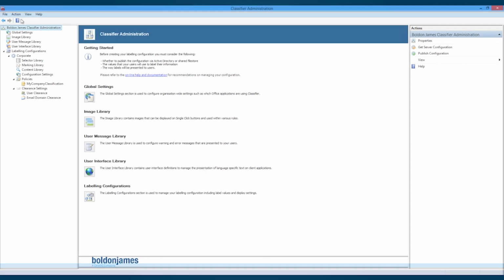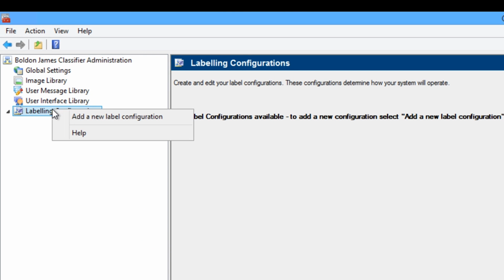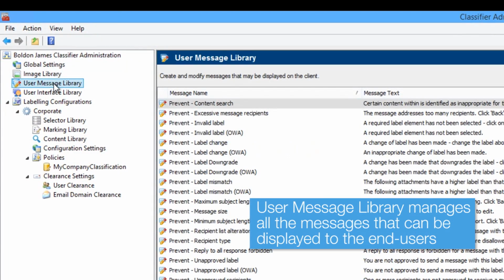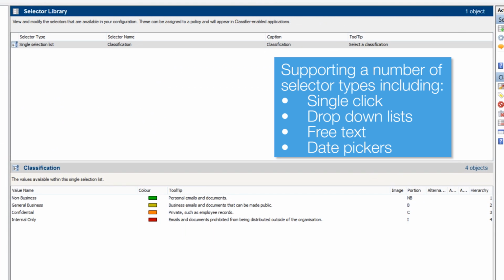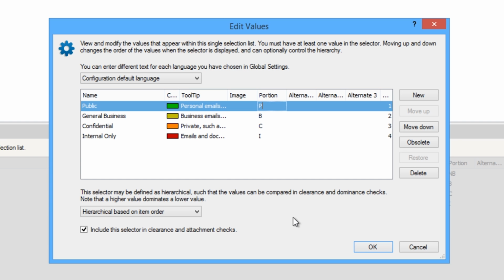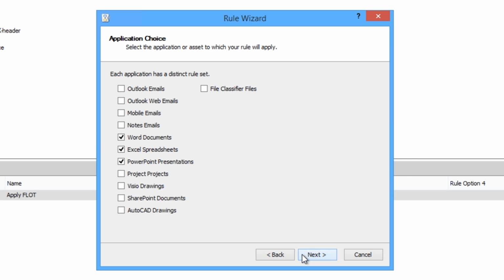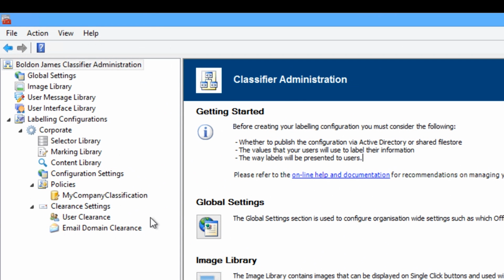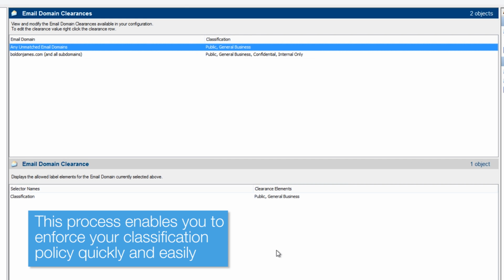Boldon James | Classifier Administration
The console, with its familiar Microsoft Management Console (MMC) Interface, is used to set up each of the Classifier products. It is here that the Classifier suite can be moulded to really reflect your organisation’s data policy, creating policies for particular user communities and establishing rules for data control.

Administrators can establish and control each of the elements of the Classifier software quickly and easily, whether it be for a single department or standardising an organisation-wide classification scheme so that your business can stay in control of its data at all times.